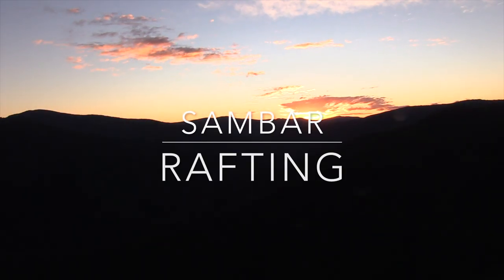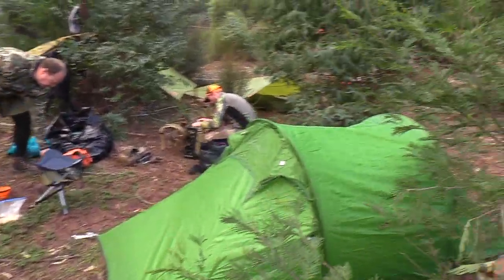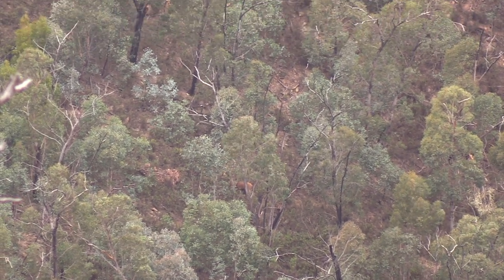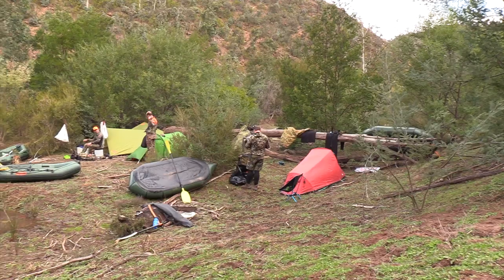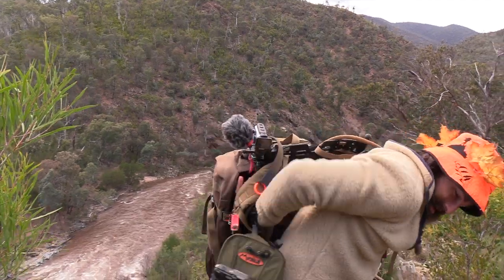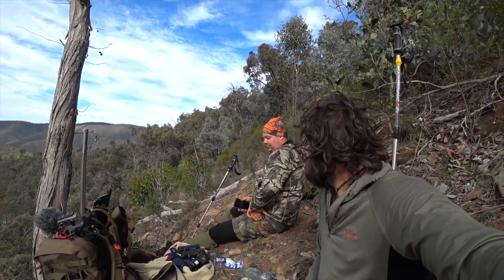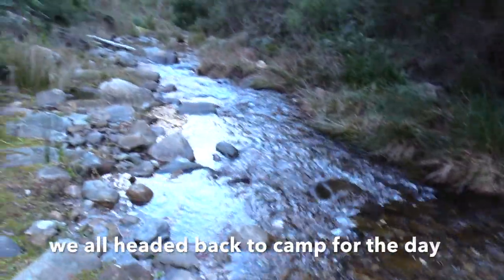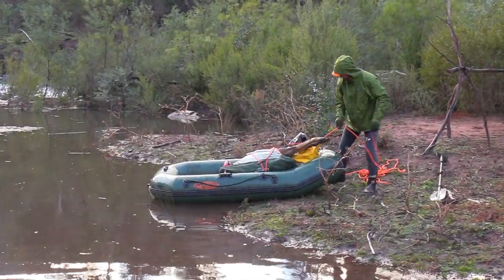SAMBARafting Hunting from the river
Join us on a victorian alpine river hunt. Together Rob Fickling from Beyond the Divide and a keen crew from our local ADA branch we set off seeking adventure along our wilderness rivers. A big thank you to Geoff from Packraft for advice and support. Head over to beyondthedivide or search on vimeo for the full version of this adventure.